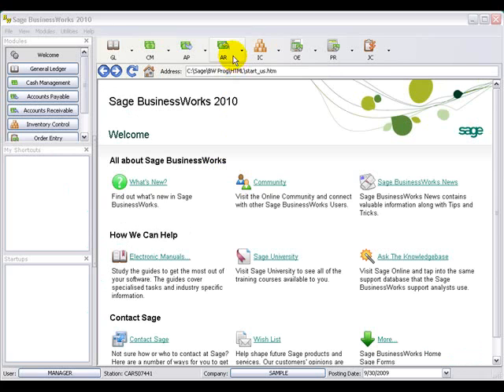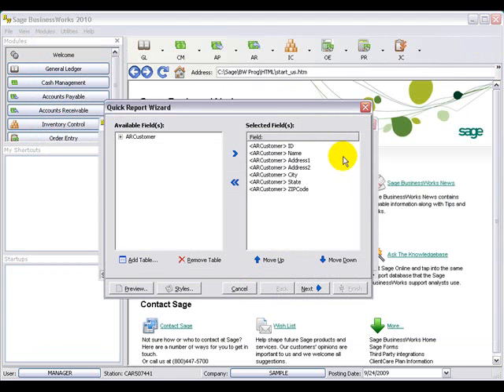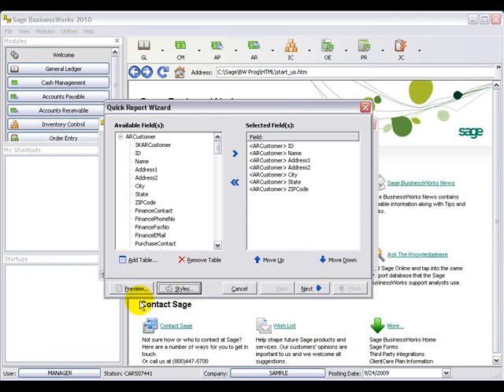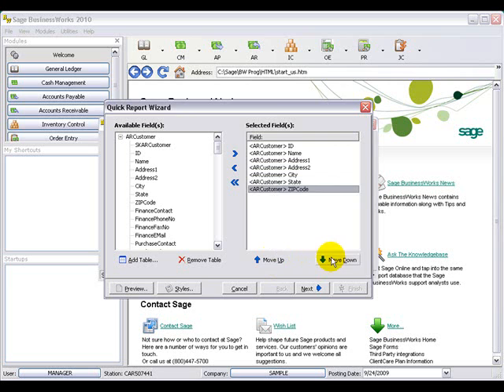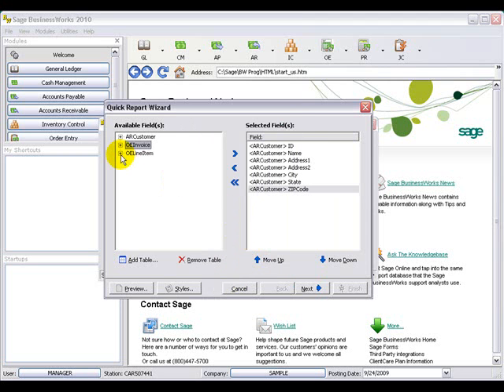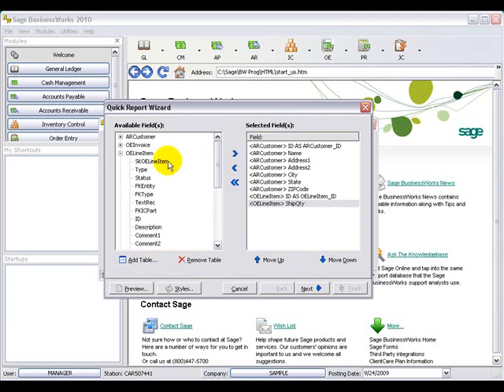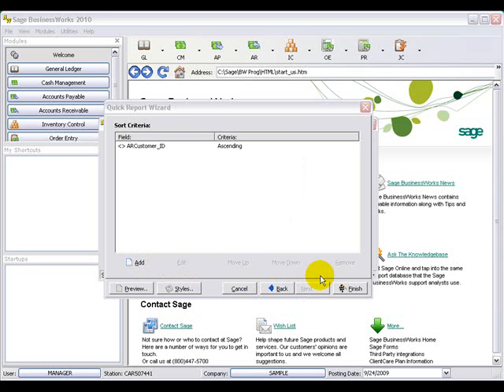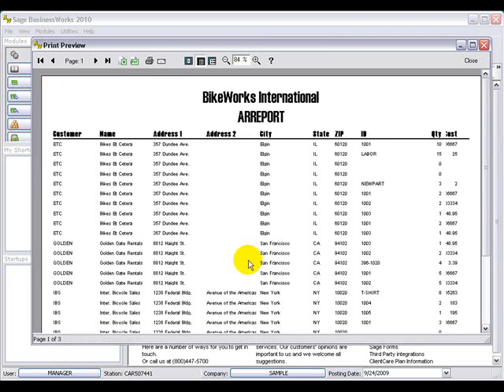Quick Reports in Sage Businessworks Accounting